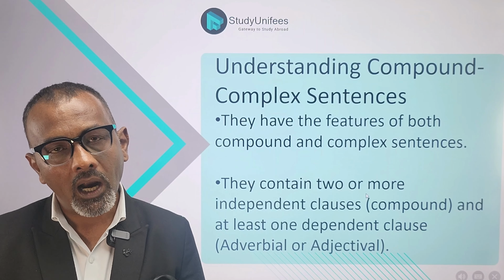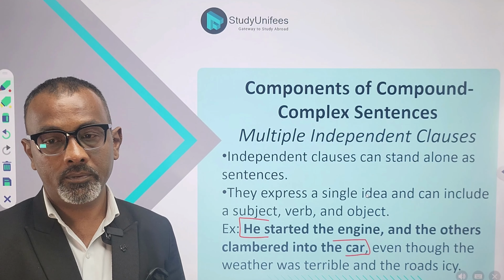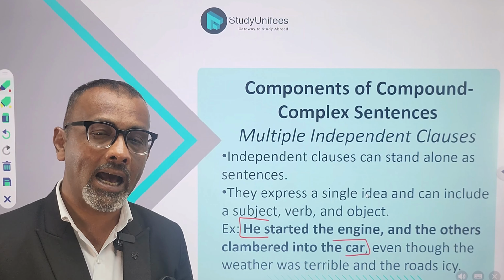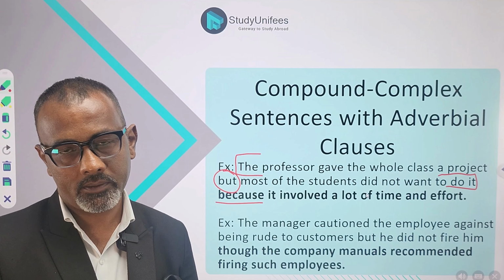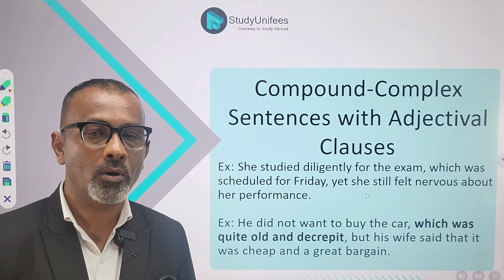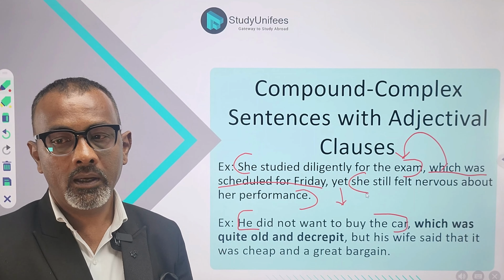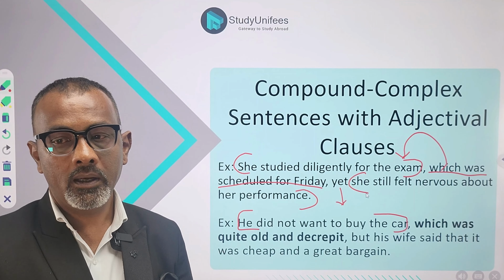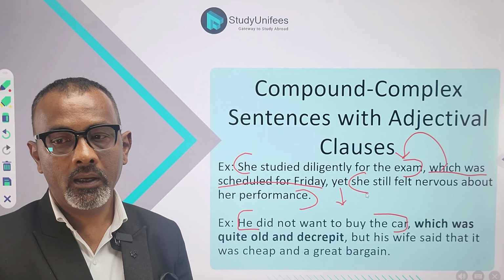Learn how to Write Compound Complex Sentences in English | Study Unifees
In this informative video, you'll dive into the world of English grammar and master the art of writing compound complex sentences. Whether you're a student looking to improve your writing skills for IELTS, TOFEL or PTE or a language enthusiast eager to enhance your proficiency, this tutorial is perfect for you.

TIMESTAMPS
00:00 Introduction
00:42 Understanding Compound Complex Sentences
01:31 Advantages of using  Compound Complex Sentences
02:35  Component of Compound Complex Sentences
04:06 Compound Complex Sentences with Adverbial Clauses
09:03 Punctuation in Compound Complex Sentences
11:05 Tips for Constructing Compound Complex Sentences
11:47  Benefits of Compound Complex Sentences

By the end of this video, you'll have the knowledge and confidence to incorporate compound complex sentences into your writing, adding depth and sophistication to your communication.

Join us on this educational journey, and let's explore the beauty of language together.

Remember to use relevant hashtags that best describe the content of your video to reach a wider audience interested in TOEFL and IELTS exam preparation.